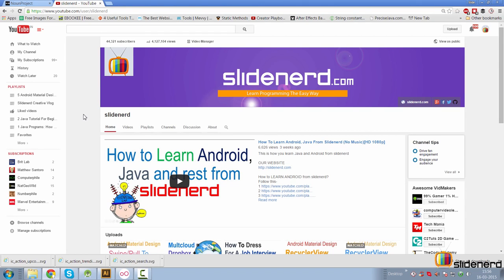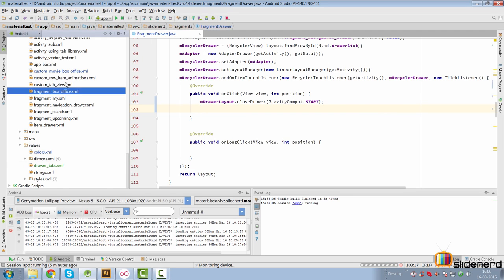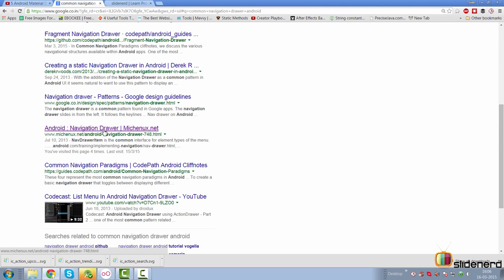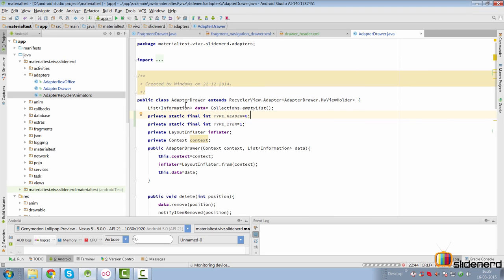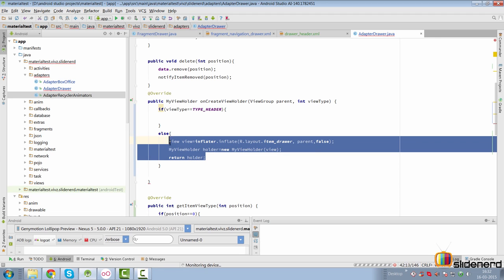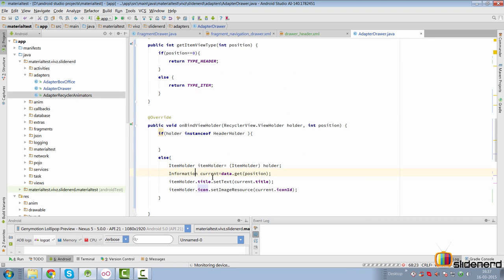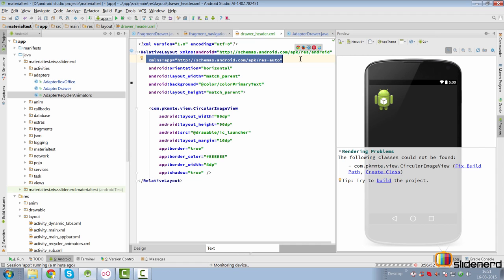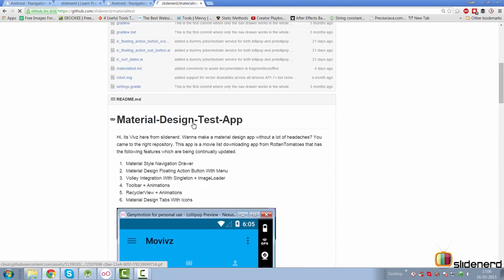Android Sectioned RecyclerView Material Design Tutorials HD